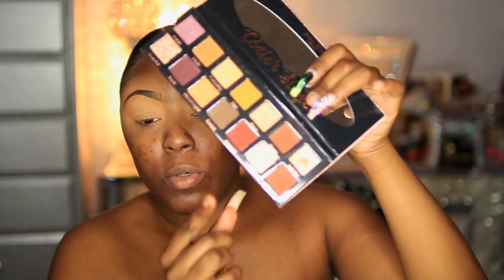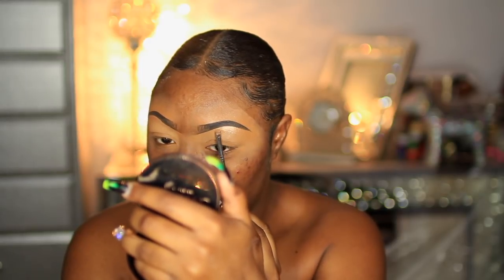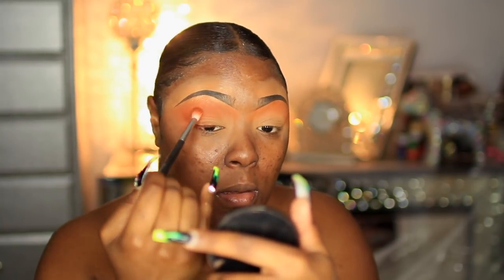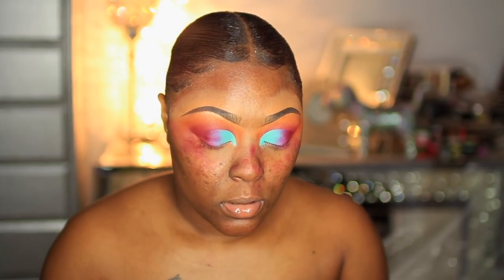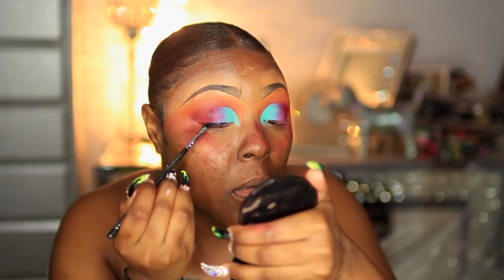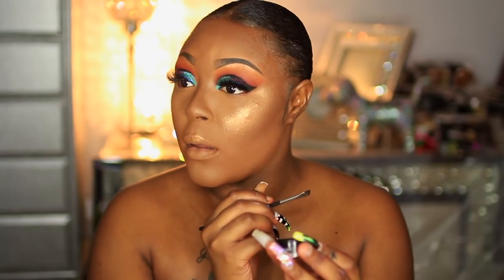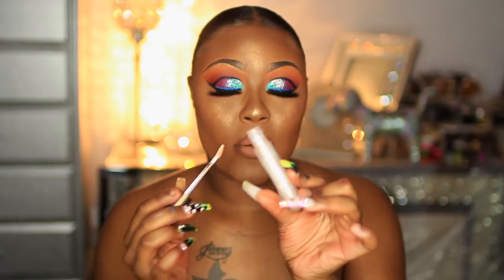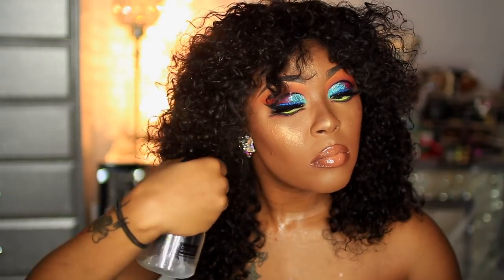Random Makeup Look | Arabic Inspired , Breast Augmentation + Final Long Hair Review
Hair in review:Brazilian curly 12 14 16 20 with 10 frontal

Pls follow Longqi Youtube to get free hair

coming soon

F I L M I N G | Cannon T5i, Umbrella light & Ring Light
                         FAQ|
Am I A Self taught MUA OR Certified| Self Taught
Where Do I Live | Chicago